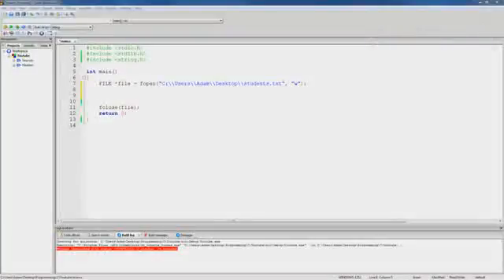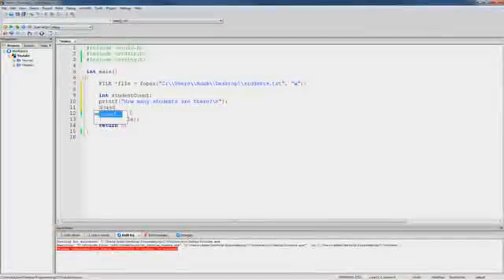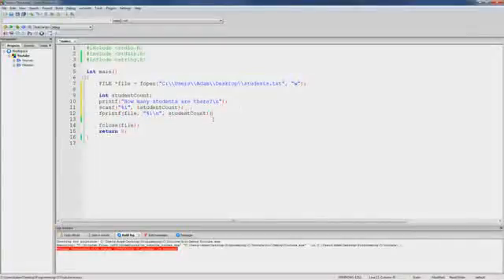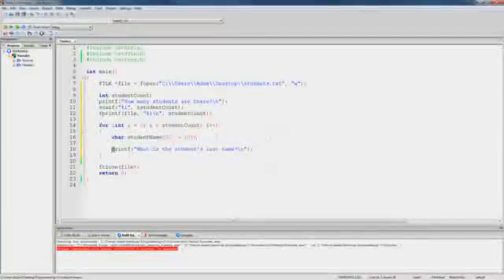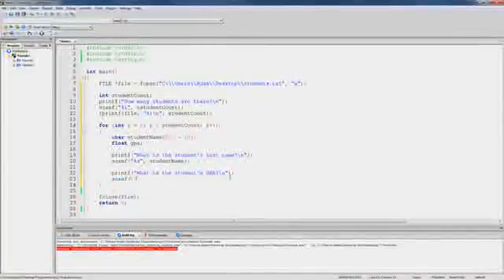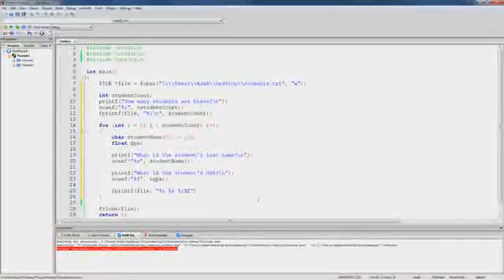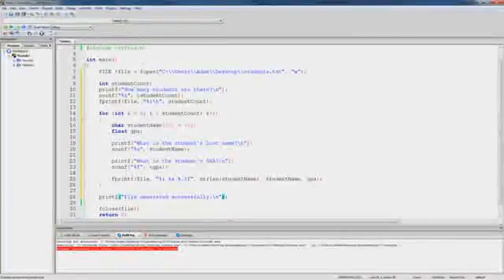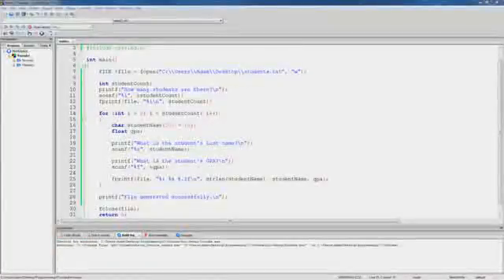C Programming Tutorial 71, Writing to Files pt 2